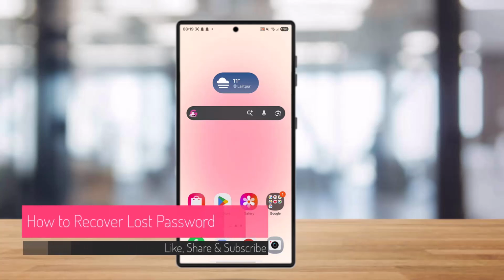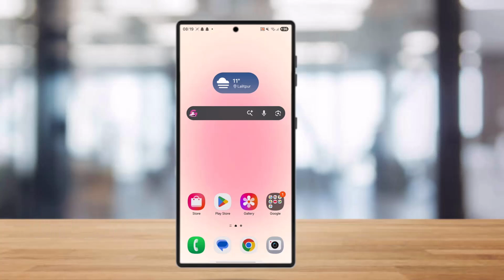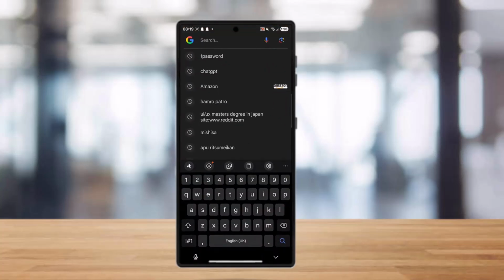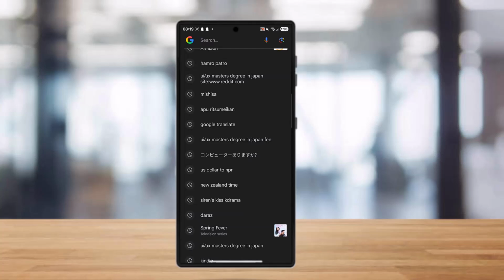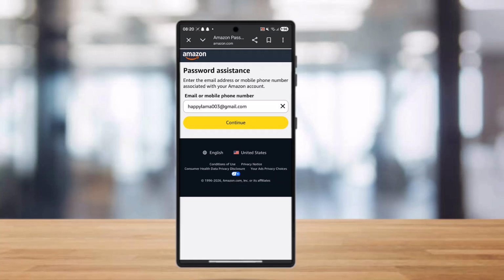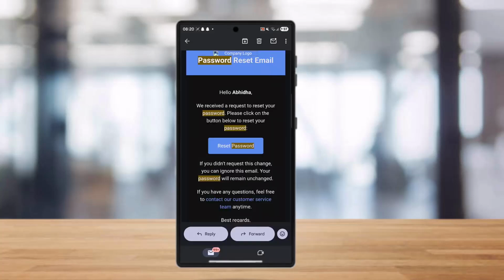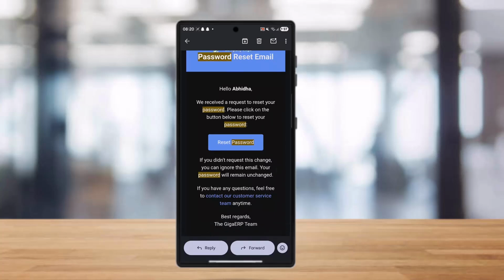How to Recover Lost Passwords !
In today’s video, we are going to show you how to recover your lost passwords. Losing access to your accounts can be stressful, but most websites and apps provide a simple way to regain access quickly.

First, go to the login page of the site where you’ve forgotten your password. This will take you to the password entry interface.

Next, if you don’t remember your password, tap the Forgot Password option.

After receiving the email, click the reset link or enter the code provided. You’ll then be prompted to create a new password. Make sure it’s strong and unique to protect your account from future unauthorized access.

And that’s it! By following these simple steps, you can easily recover your lost passwords and regain access to your accounts. We hope you found this video helpful.